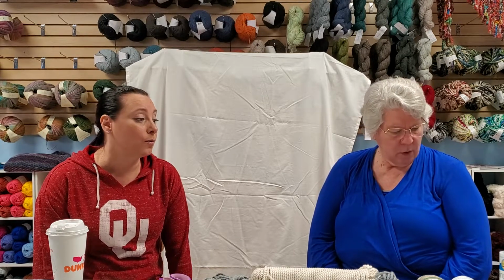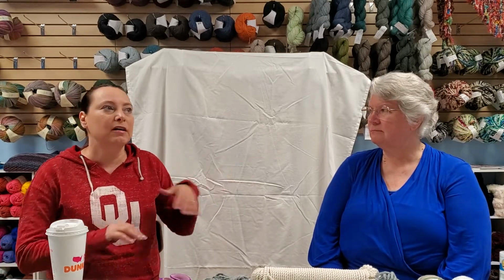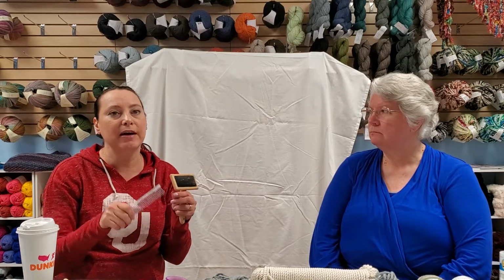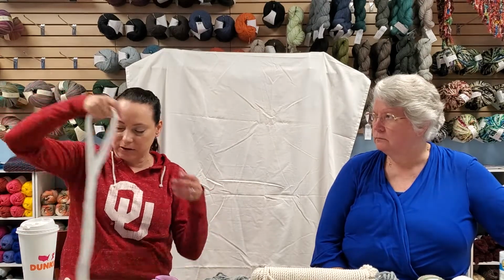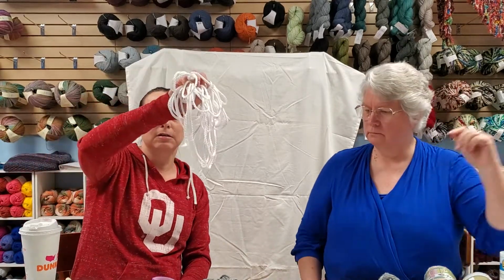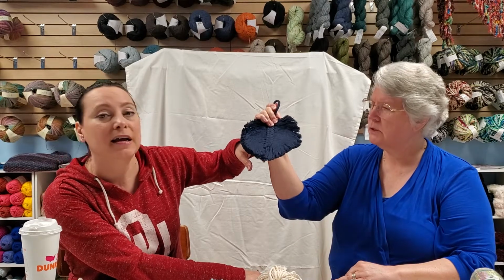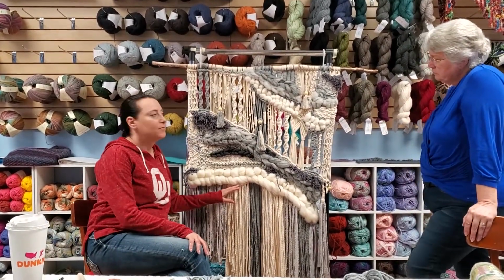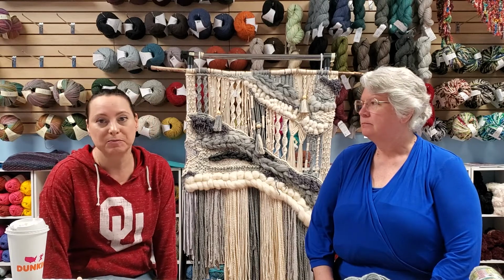Time to get Knotty! Talking about Macramé, the tools you need and upcoming classes!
April​​
20 Macramé Basics 4 - 8
​23 One Day Weave-In 9 - 5
27 Basic Needle Felting 5 - 8
30 LYS Day! 10 - 4

May
14 Rigid Heddle Basics 10 - 3
14 Ply Workshop 11 - 2
18 Macramé Basics 4 - 8
19 Beginners Spinning (6/1) 5 - 8
21 Western Reserve Lace Meeting 10 - 1
25 Basic Needle Felting 5 - 8
27-28 Closed for setup at Great Lakes Fiber Show
28 - 29 Great Lakes Fiber Show
​30 Closed Memorial Day!

Remember that Long Tail Knits is a vendor for Ashford and Jeannine can get you anything you need from Ashford!

You can find a calendar of all upcoming classes available at Long Tail Knits by visiting the website!

And yes... shameless plug for Dunkin! Kris' favorite addiction!